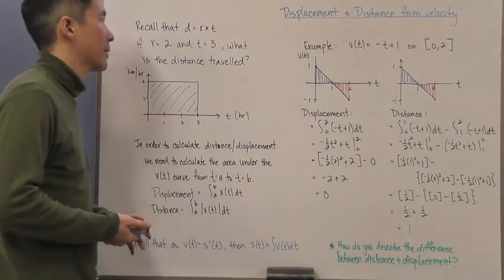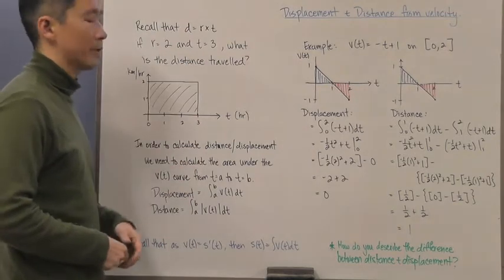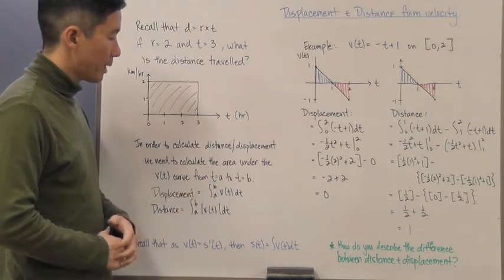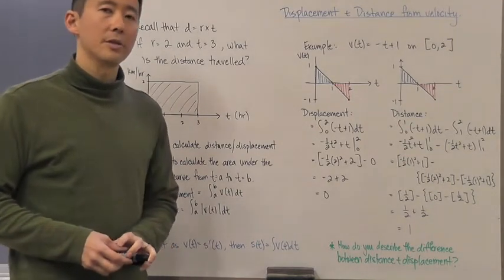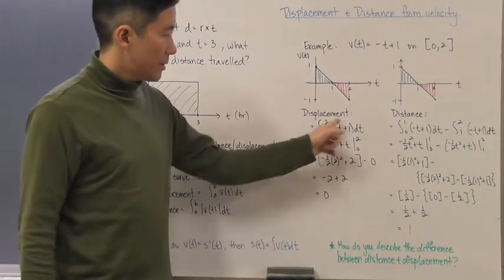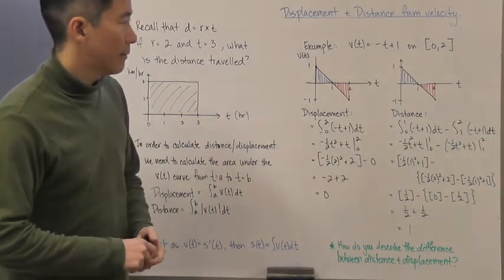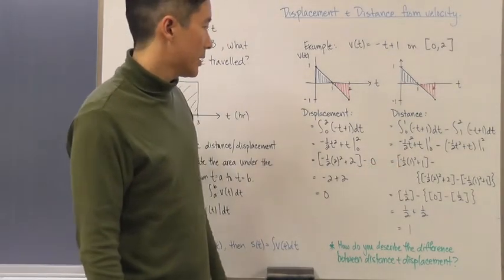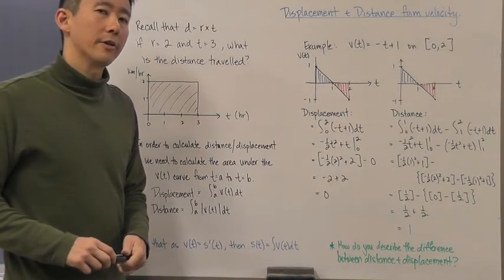Kinematics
Displacement and Distance from Velocity